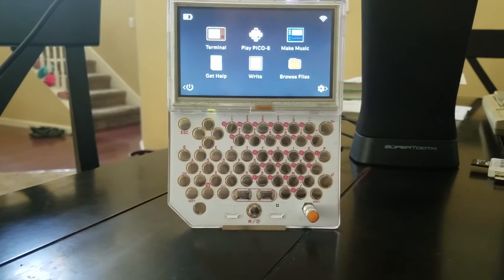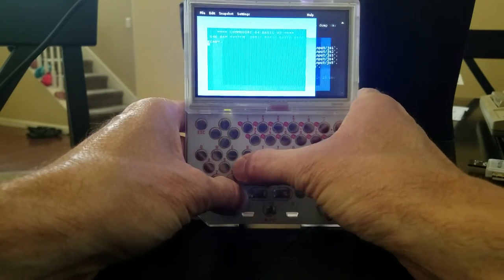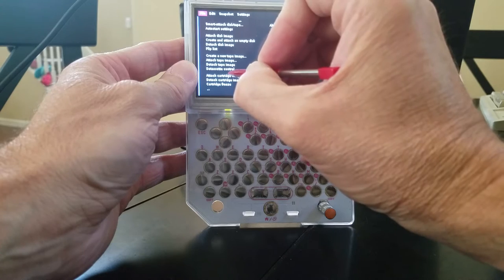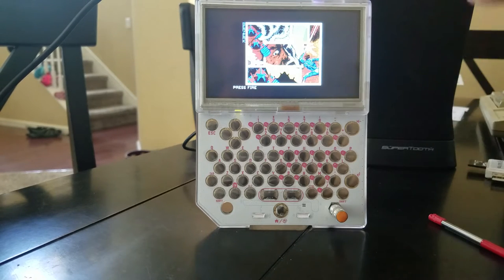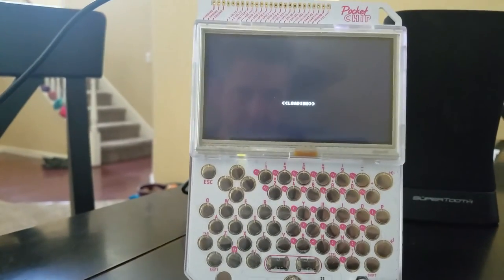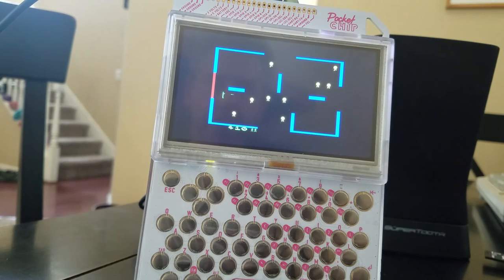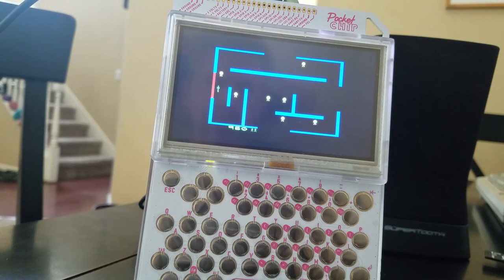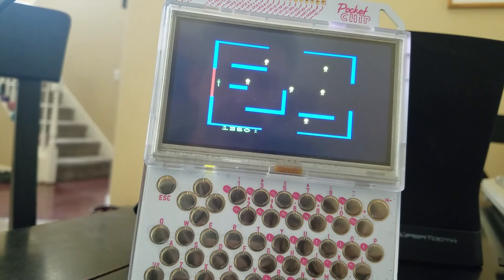VICE working on PocketCHIP.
A quick game played in VICE